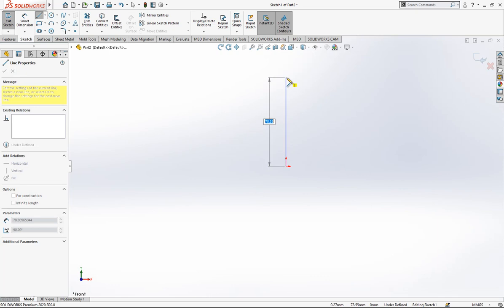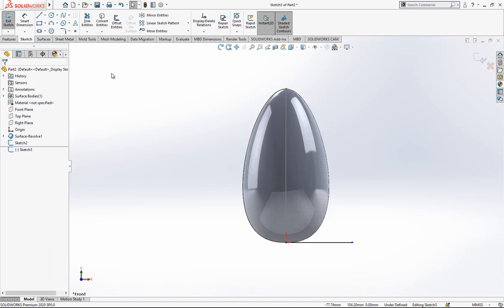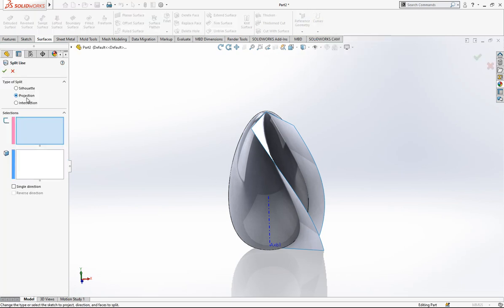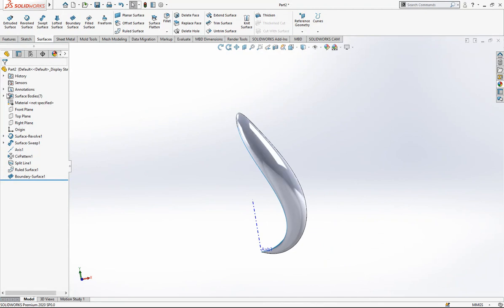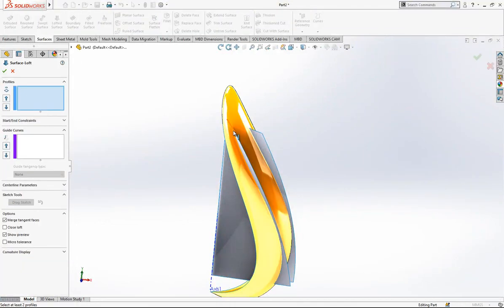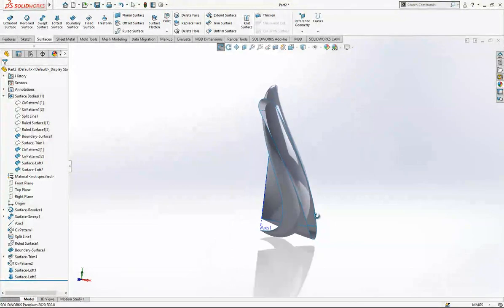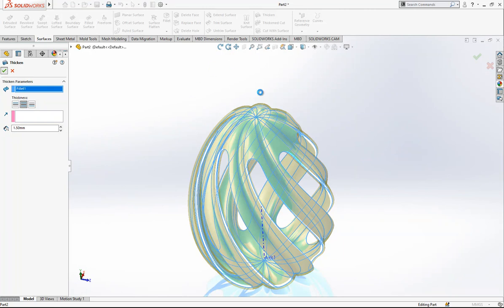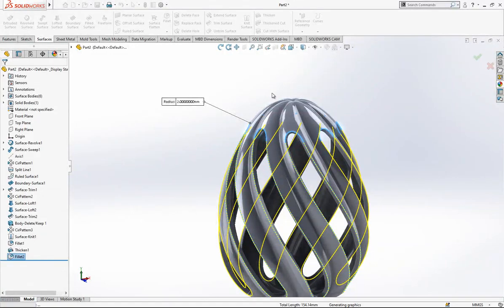Advanced Surface Modeling - SolidWorks Tutorial